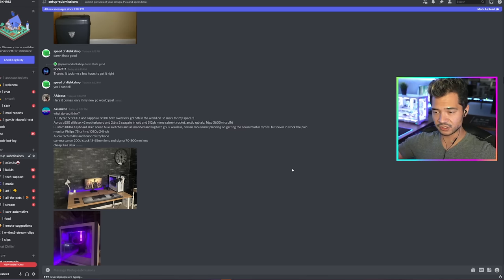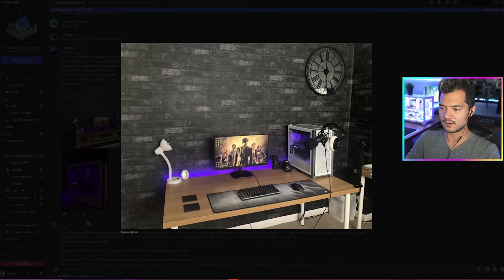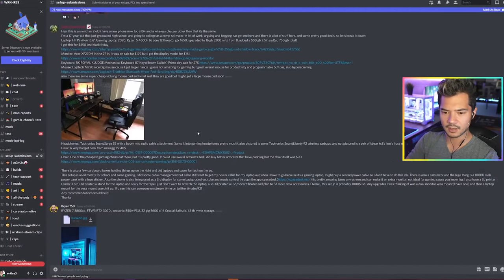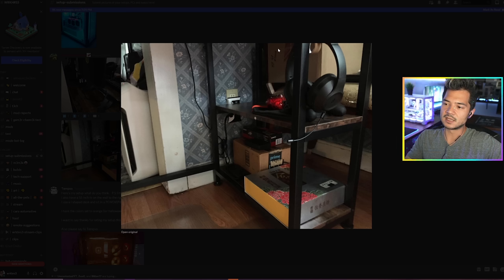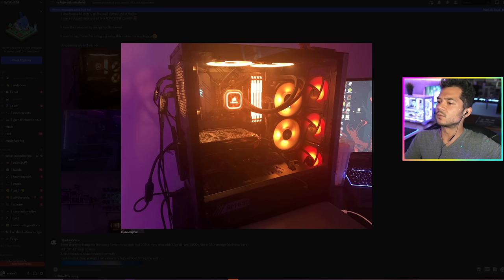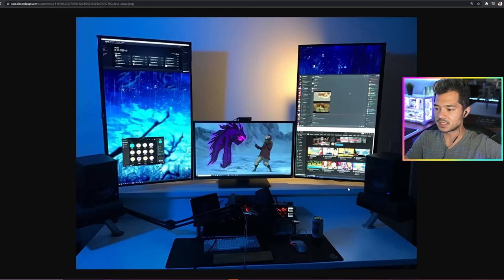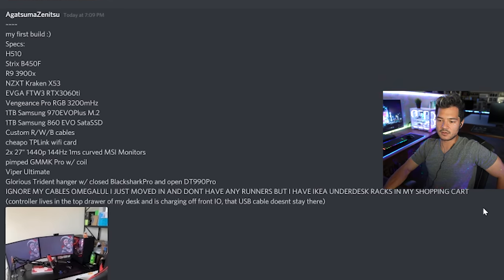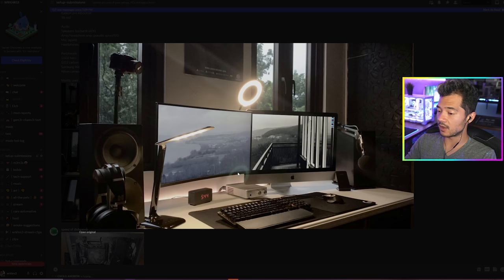Here's what's WRONG with your PCs and Setups...